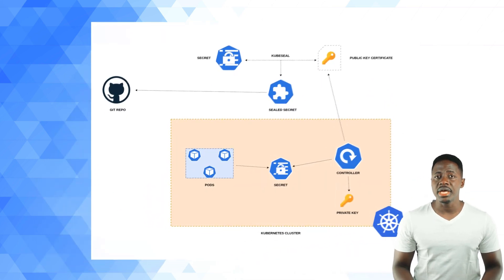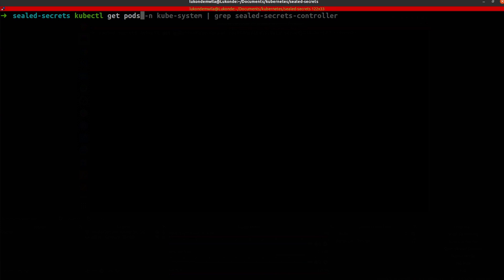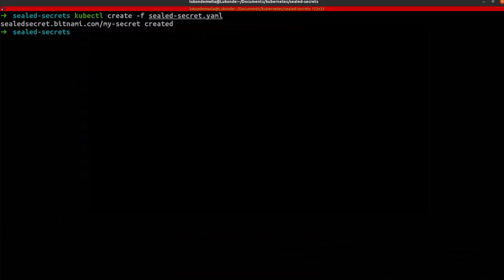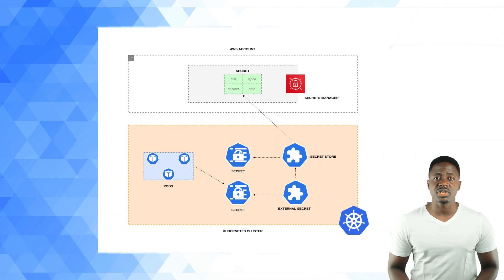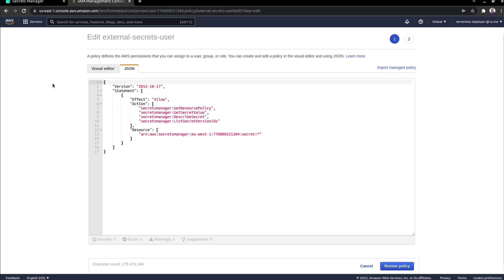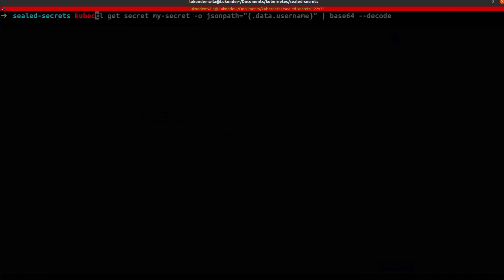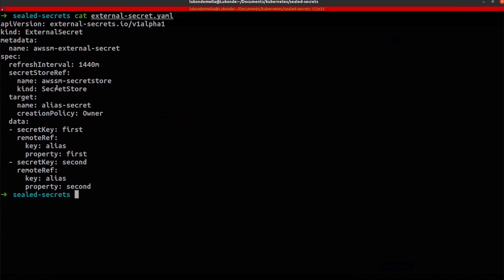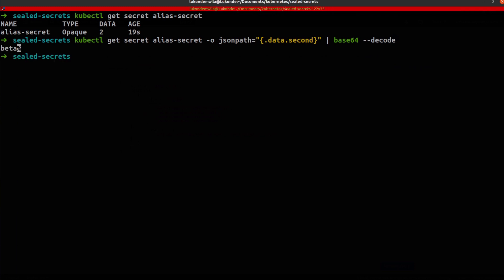Managing Sensitive Data in Kubernetes with Sealed Secrets and External Secrets Operator (ESO)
Secrets are native Kubernetes resources saved in the cluster data store (i.e. etcd database) and can be made available to your containers at runtime. However, using Secrets optimally isn't so straightforward. There are a number of inherent risks that exist around them. Most of which stem from the fact that, by default, Secrets are stored in a non-encrypted format (base64 encoding) in the etcd datastore. In this video, I'll talk about how you can use Sealed Secrets for "one-way" encryption of your Kubernetes Secrets, as well as how to securely access and expose sensitive data as Secrets from centralized secret management systems (i.e. AWS Secrets Manager) with the External Secrets Operator (ESO).

Timestamps:
0:00 - Introduction
0:27 - Managing Secrets in Kubernetes
01:40 - Bitnami Sealed Secrets Overview
02:52 - Bitnami Sealed Secrets Example
05:59 - Using Centralized Secrets Managers
06:50 - External Secrets Operator (ESO) Overview
07:47 - External Secrets Operator Example with AWS Secrets Manager